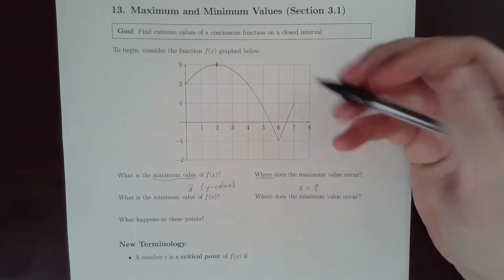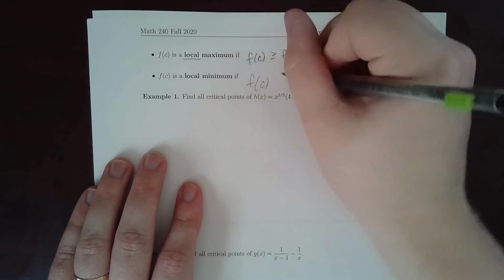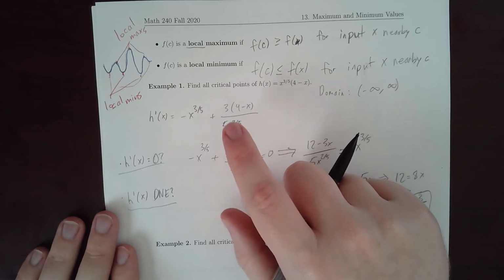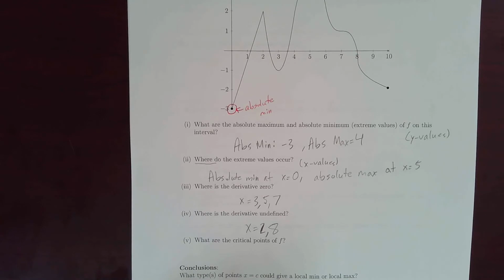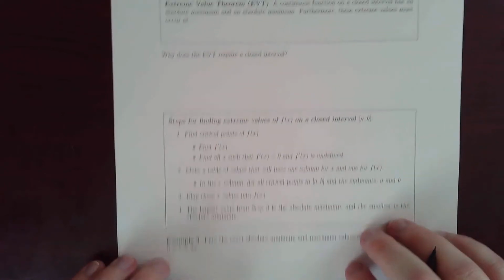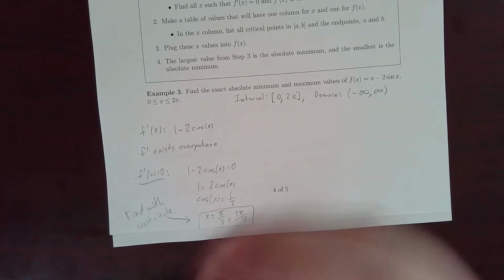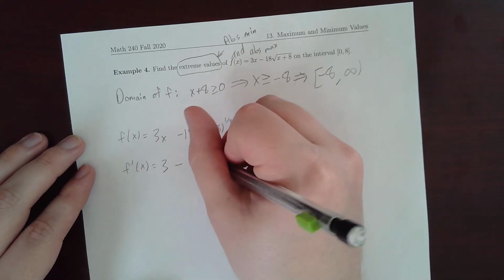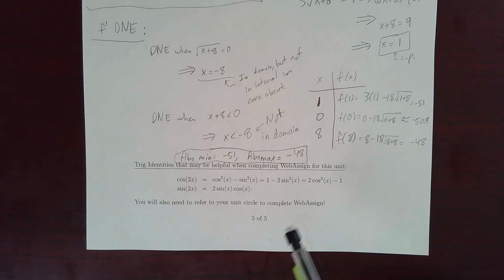13. Global Extrema